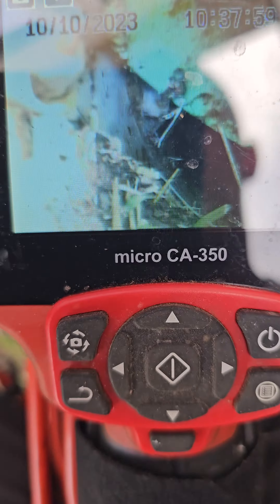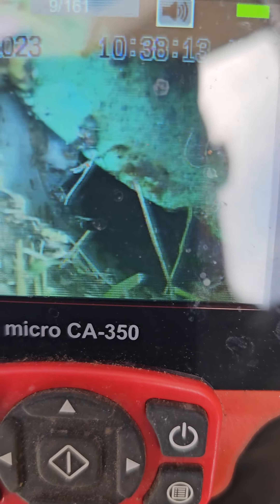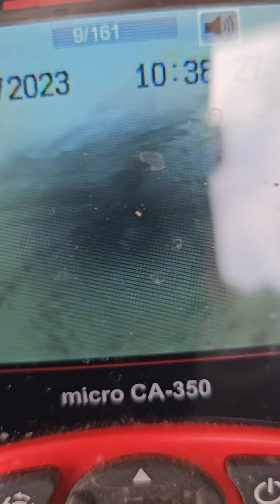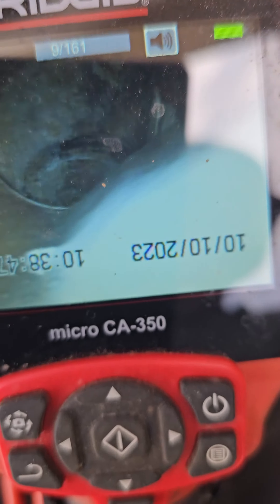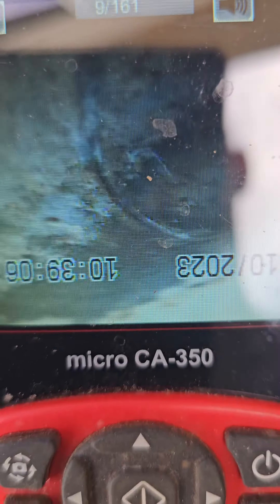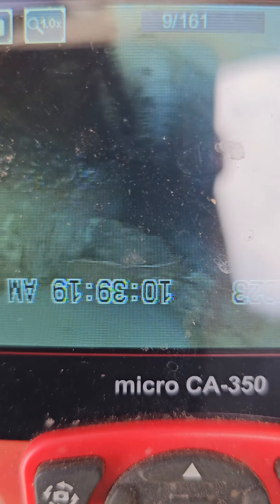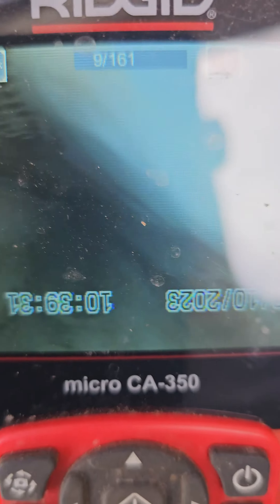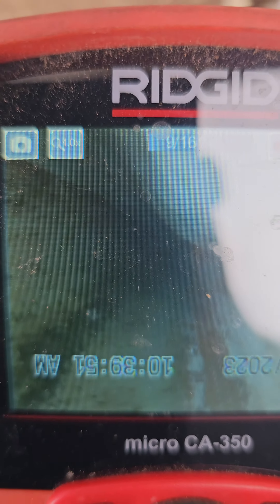76405 - sewer line. broken